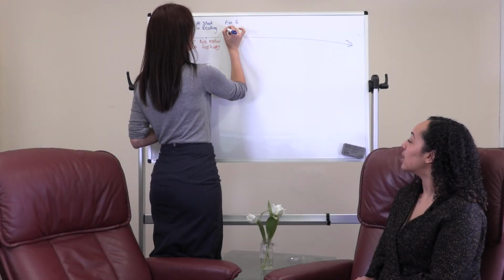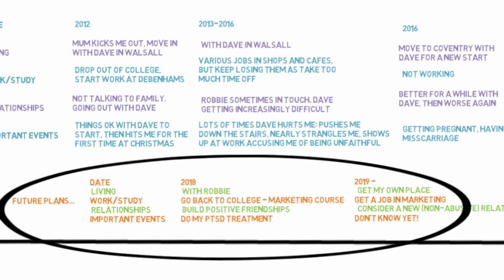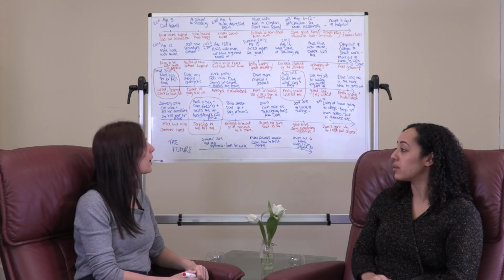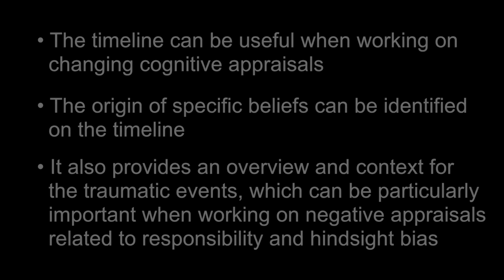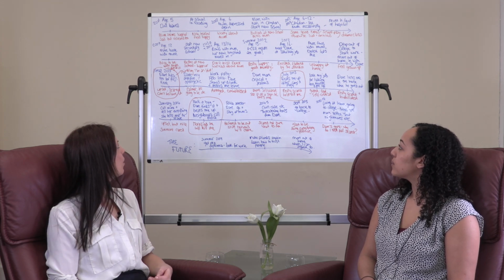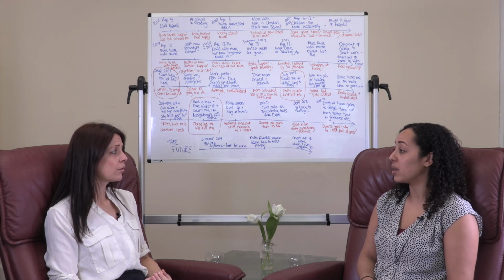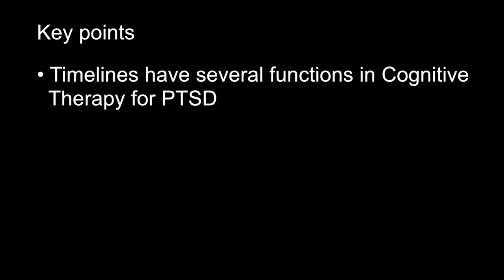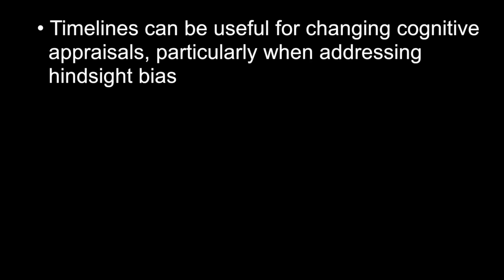33 PTSD Using Timelines 1080p